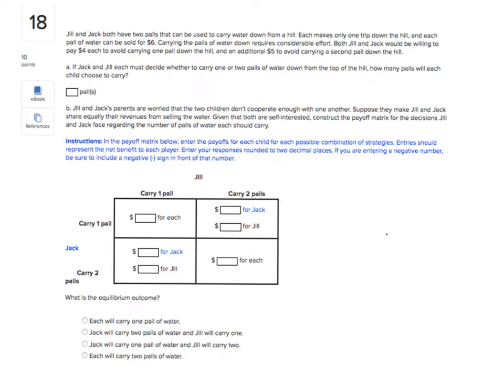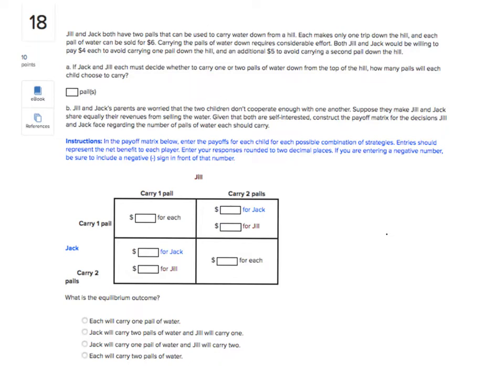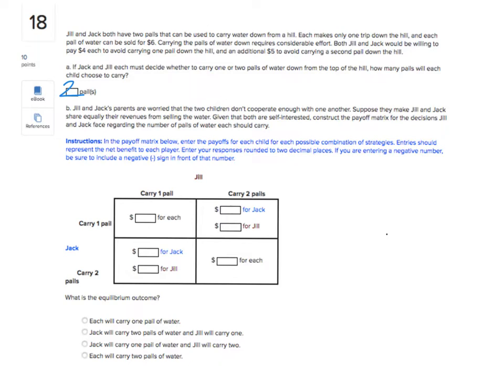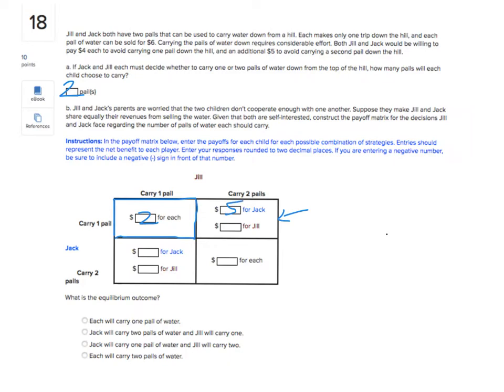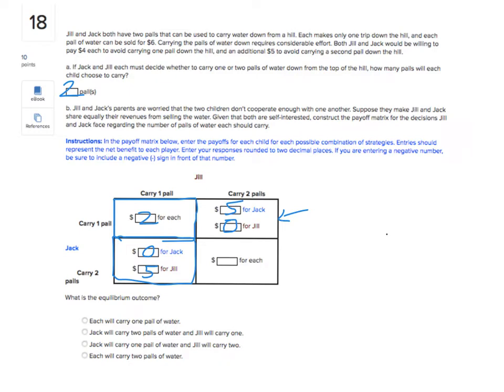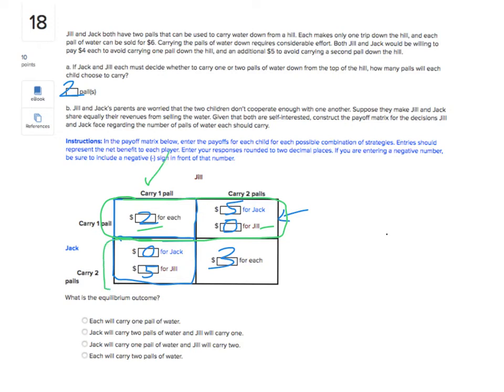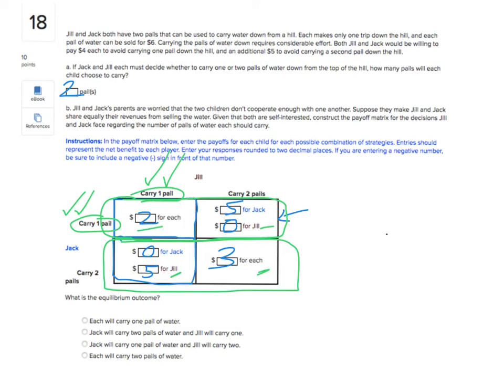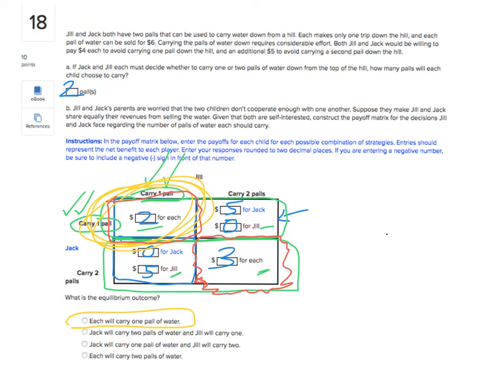102s19 ps 3 no 18